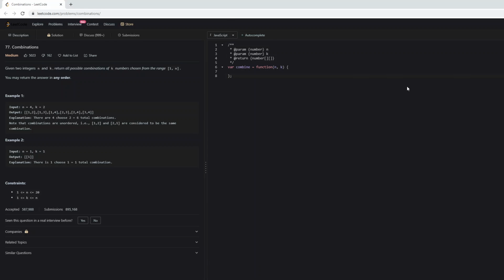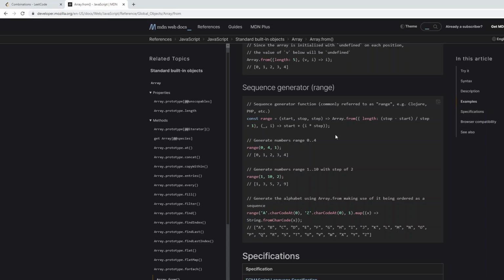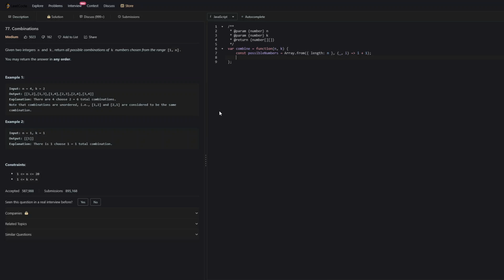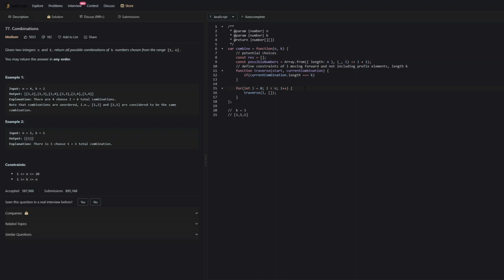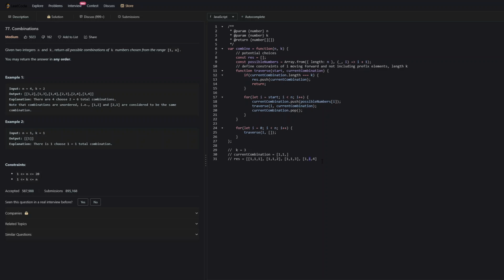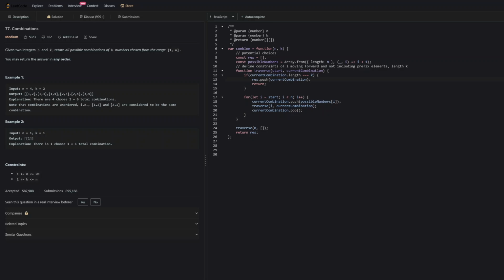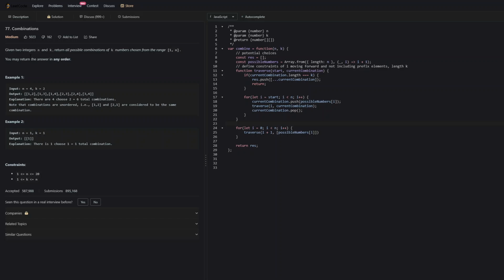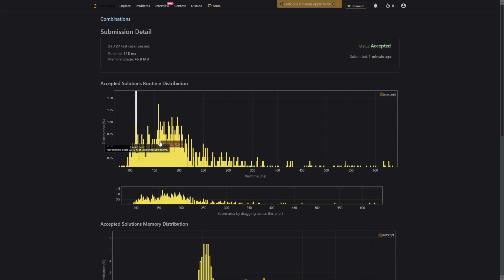My Attempt to Solve: Combinations | LeetCode #77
# Who is Chuck?
I’m Chukwudi Ikem. I am a software engineer, a recent bootcamp graduate, and university graduate. I graduated from California State University, Fullerton with a B.S. in computer science and a minor in mathematics. I’ve always been interested in technology. I recall a time, at a very age, when I destroyed the family computer because I wanted to play a modded Pokemon rom on my Dad’s computer. Yes, most of the hacks were great fun - but there was a game called Rajon Adventures and as soon as it downloaded my Dad’s computer was toast. I enjoy messing with technology, whether that’s engineering software or tinkering with hardware. I am someone who enjoys software engineering, I enjoy interacting with people and having a great time. I am looking forward to explore opportunities in tech so that I can hopefully contribute to society while also having fun.

This channel was inspired by Nicole Young, a mentor at Fullstack Academy's bootcamp. This channel doesn't have a concrete objective. I just felt the need to detail my life in the bootcamp so I can look back on it and reminisce. Also, if any of this information proves useful to somebody.. that's a WIN! I try to keep these videos short to deliver my messages in a format that is easily consumed by the audience.